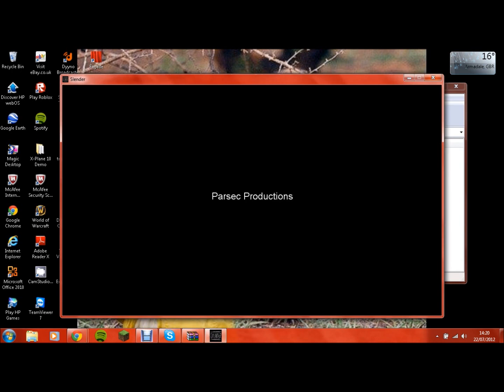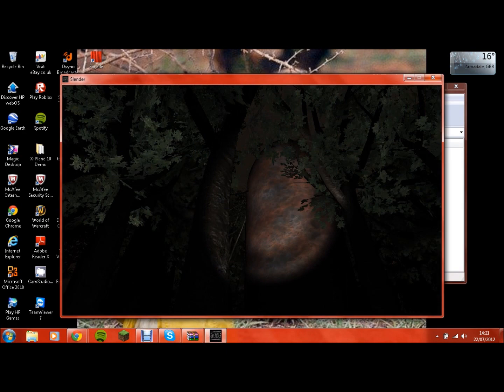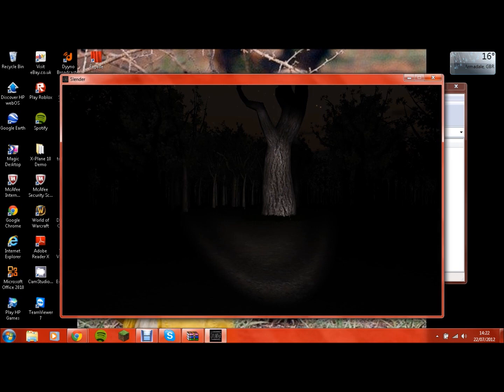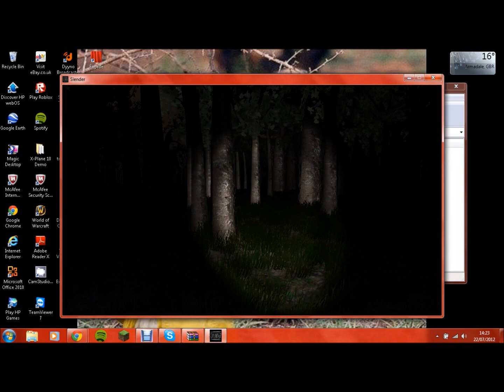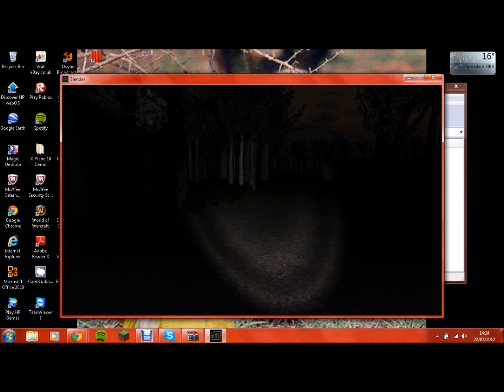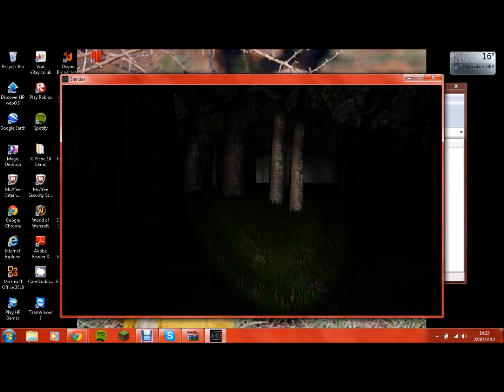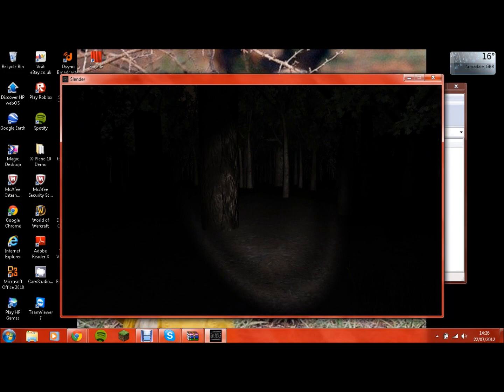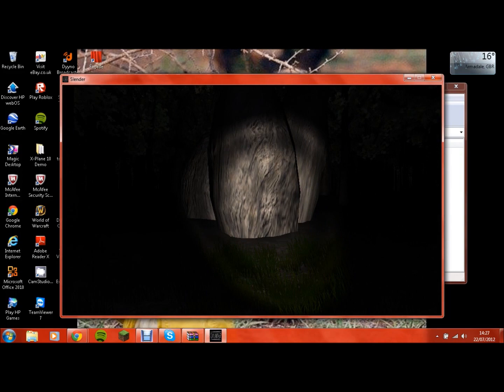Slender Part 1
i play slender for the PC. excpect me to say OMG ... a lot :/ sorry for lag :/